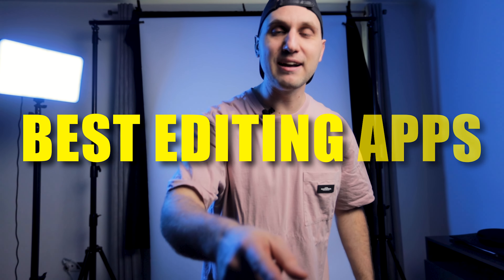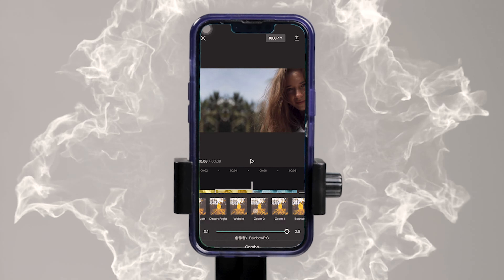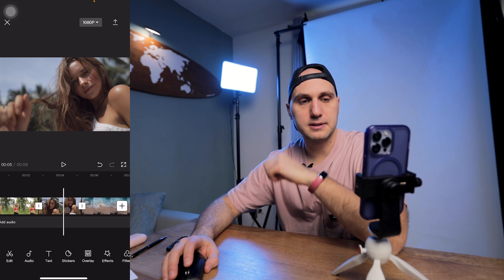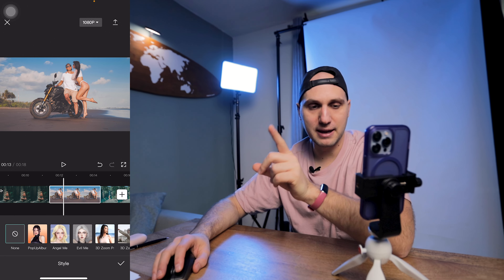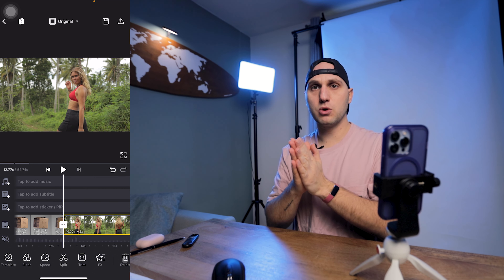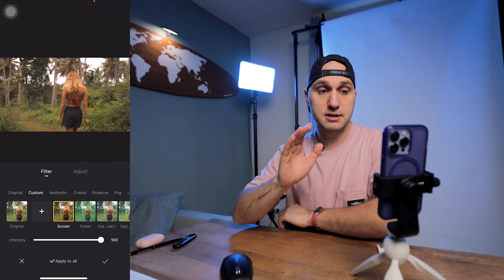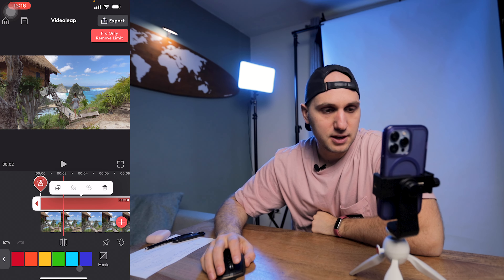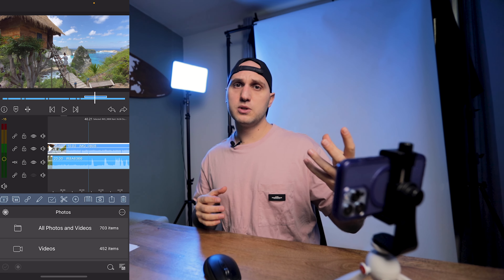Best Free Video Editing Apps 2025 || iPhone & Android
Here are the best free video editing apps for your smartphone. You can create full-length videos, crazy transitions, TikTok, youtube or Instagram.